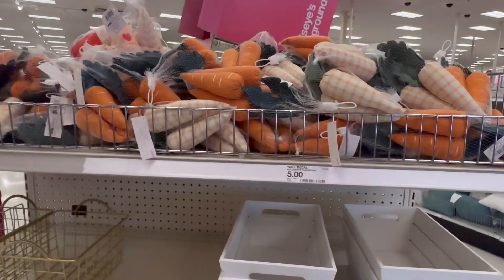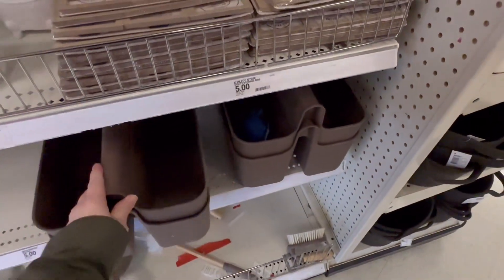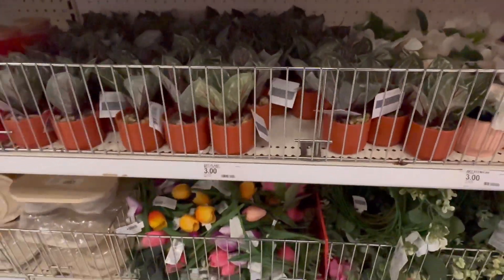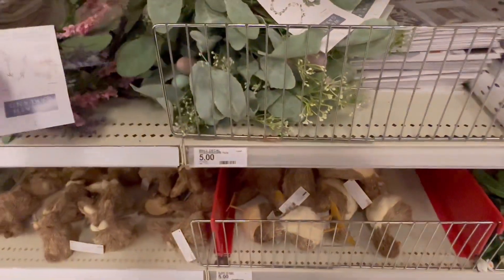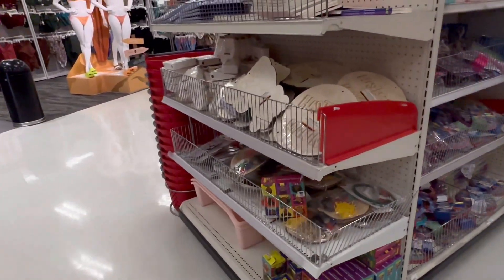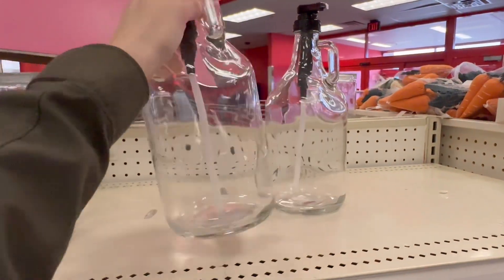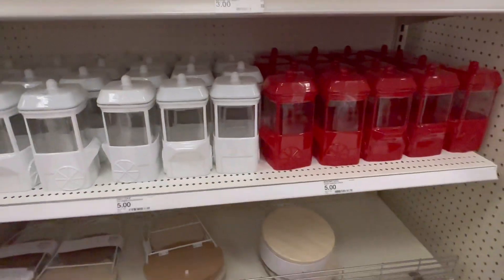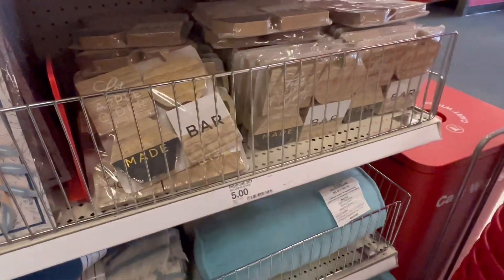Target 🎯 Bullseye Playground | Shop With Me